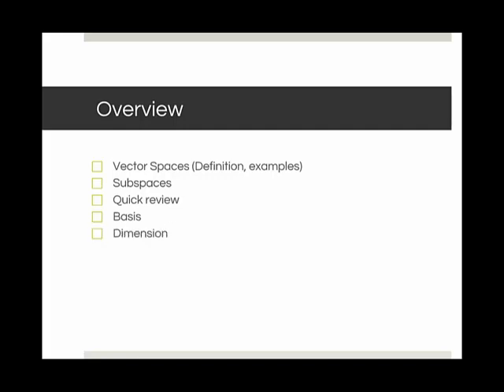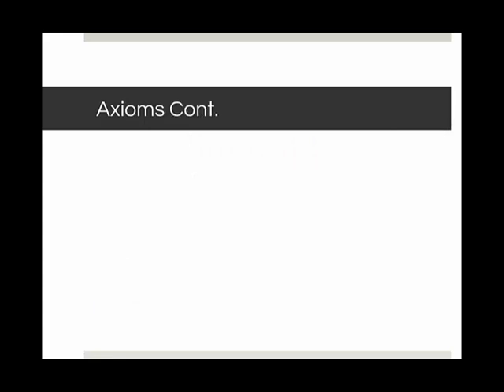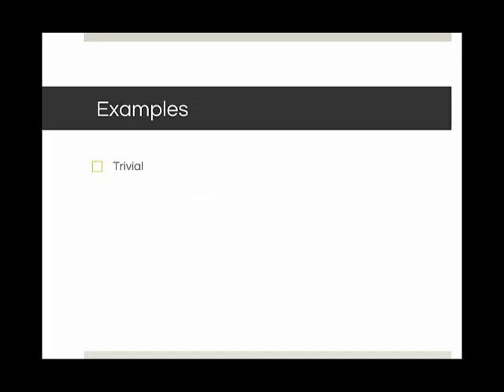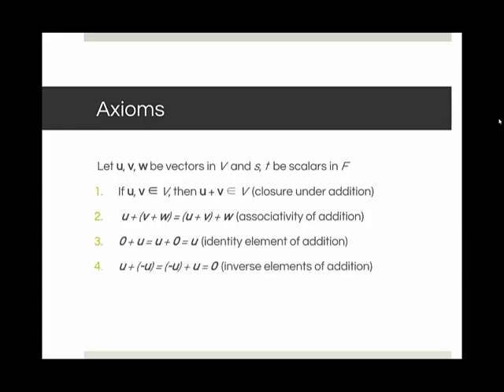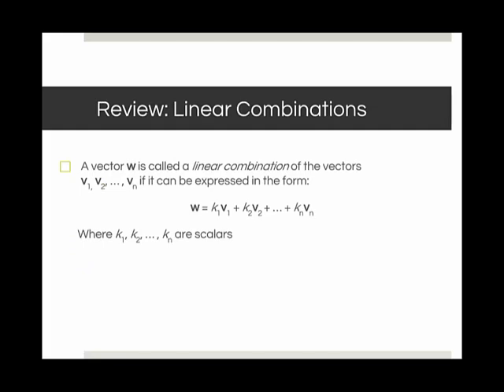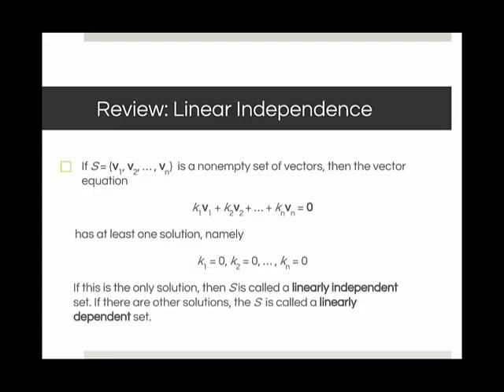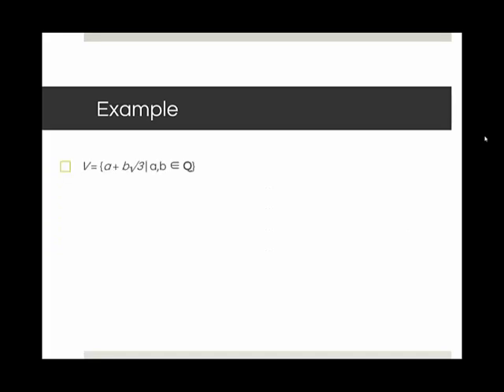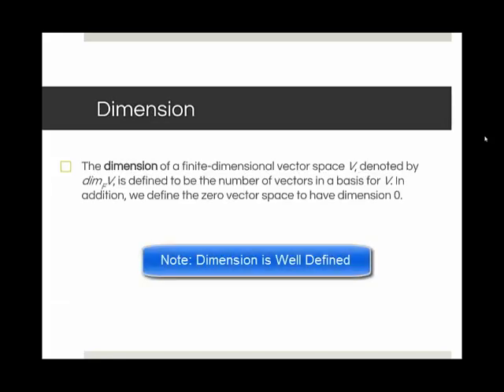Vector Spaces with Connections to Abstract Algebra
A talk by Dan Shultz of Augustana College in May 2015.